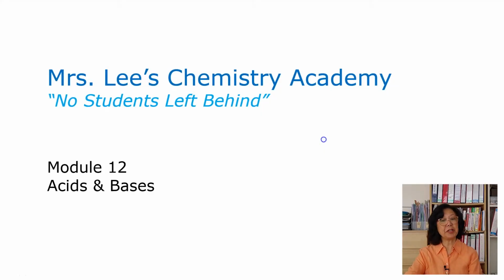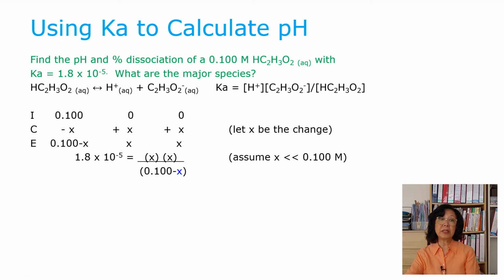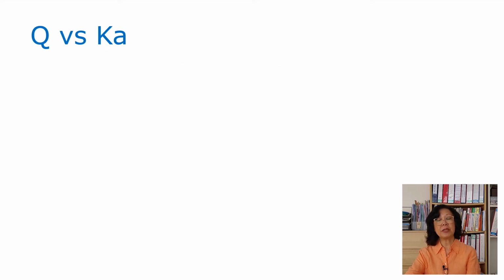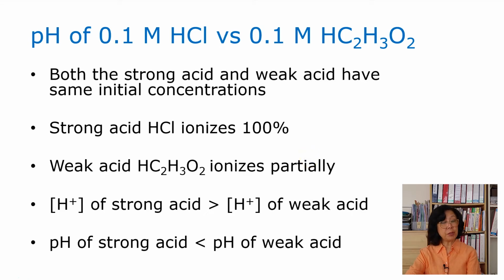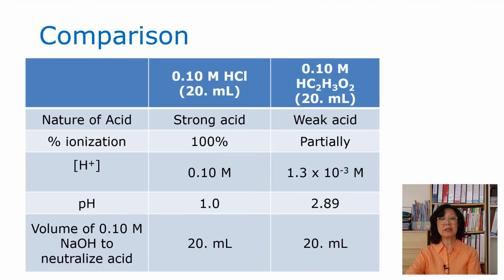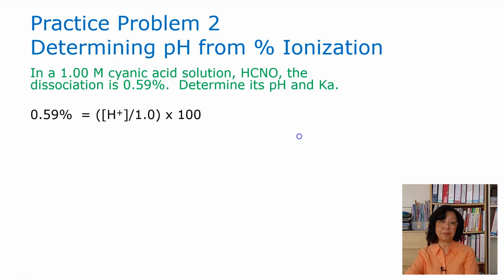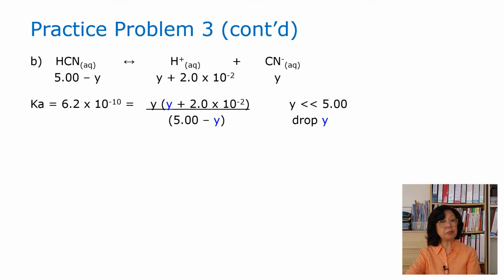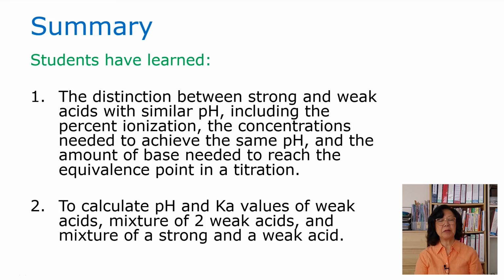MLCA - Module 12 (Part 4) - Acids & Bases: Calculations of pH of Weak Acids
Module 12 (Part 4) - Acids & Bases
Calculations of pH of Weak Acids

College Board expected learning outcome:

LO 6.12 The student can reason about the distinction between strong and weak acid solutions with similar values of pH, including the percent ionization of the acids, the concentrations needed to achieve the same pH, and the amount of base needed to reach the equivalence point in a titration.